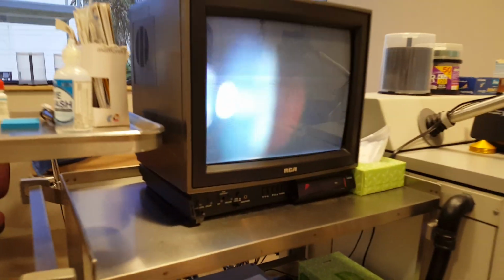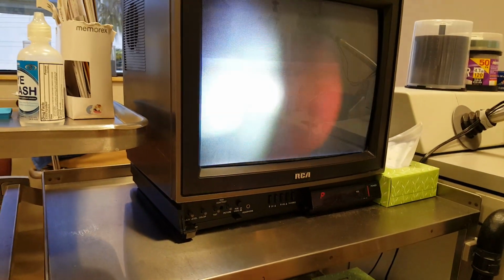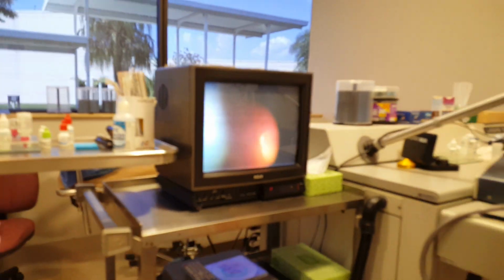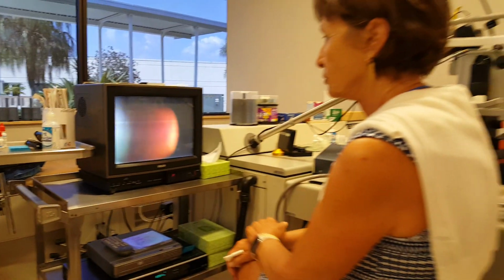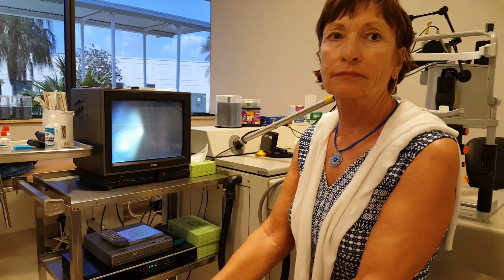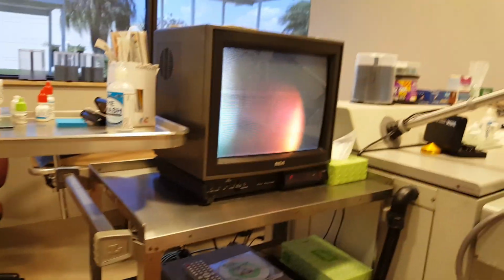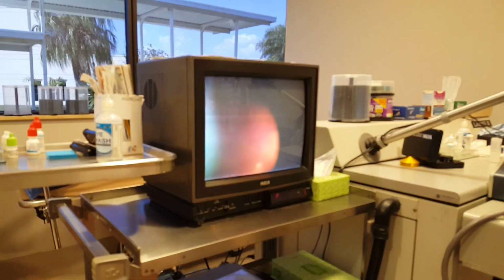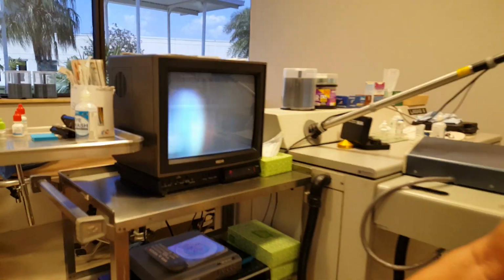"Membrane" hyaloid Floater Laser Vitreolysis Patient of Scott Geller MD -Fascinating !!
Scott Geller MD started the procedure for successfully treating Eye Floaters with laser over 25 years ago.

Dr. Geller has the largest and longest series of patients treated with laser worldwide, well over 15,000 vitreous laser session.

Patients from all over the World...including many MDs...come to us for help. see what they have to say.